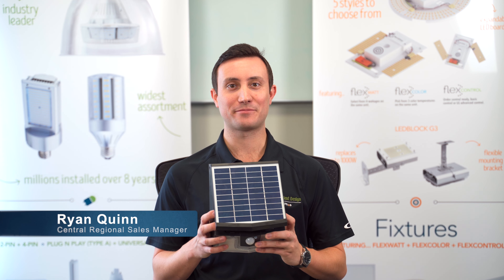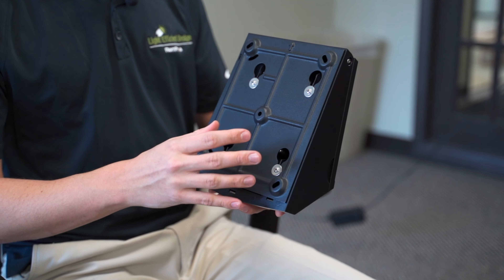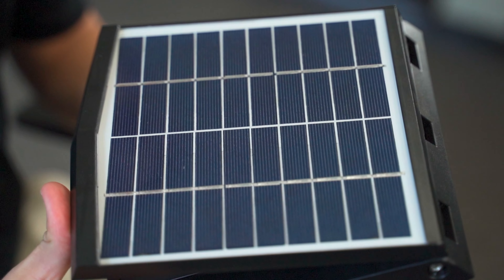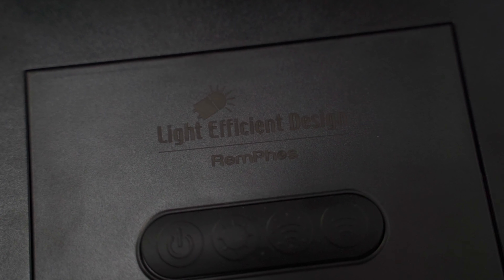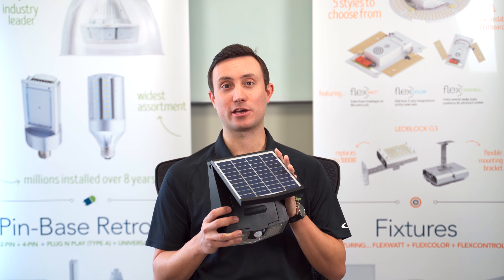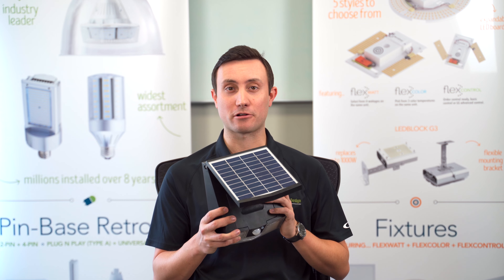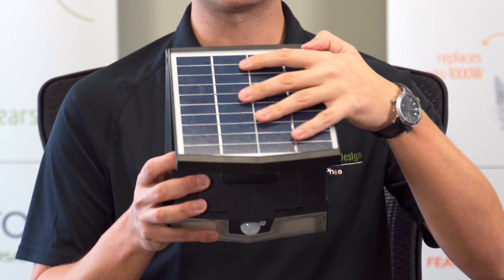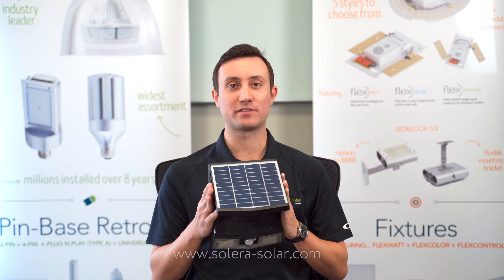Off Grid Solar Wall Pack Overview